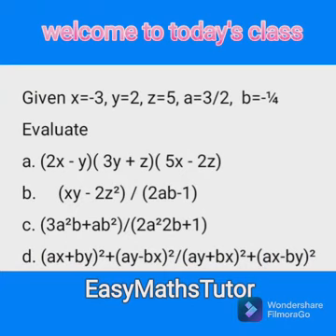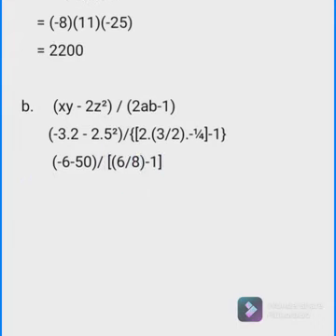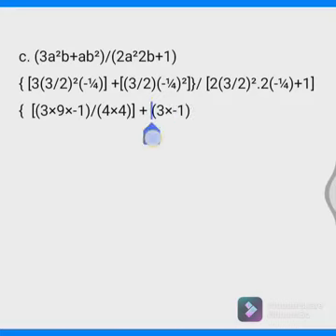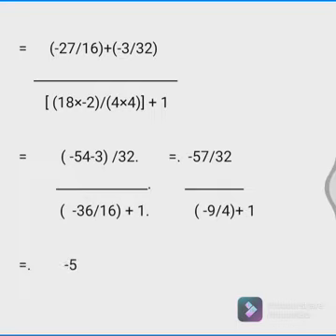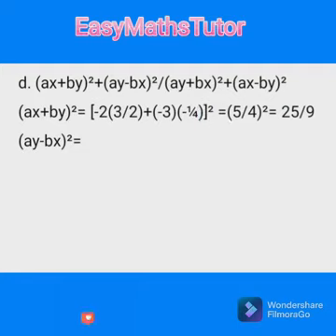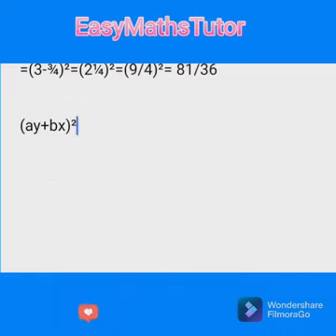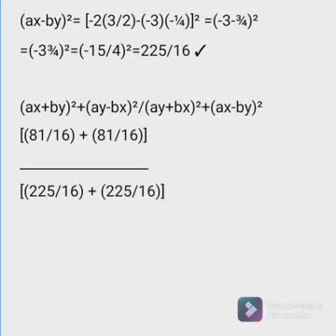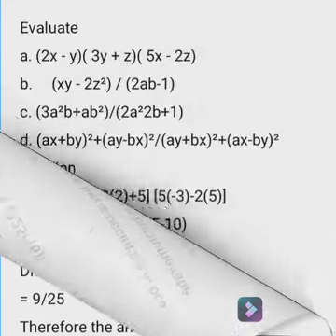Solve this!! Basic Operations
Solve this!!

This video we solved problems were we used the basic mathematical operations +-÷× to solve four major questions

1. Fractions
2. Geometry & Shapes
3. Calculus
4. Algebra
And more.

⏲️Time Stamps⏲️

0:12    Topic Introduction
0:33    Solving problem a.
1:20    Solving problem b.
2:25    Solving problem c.
6:27    Solving problem d.

About EasyMathsTutor

Join our Online Mathematics Tutorial Classes today @Easy Maths Tutorials by clicking on this our YouTube Channel Link...

Recommended videos